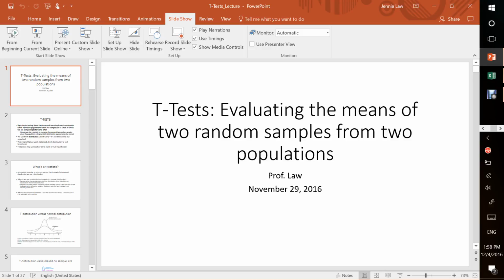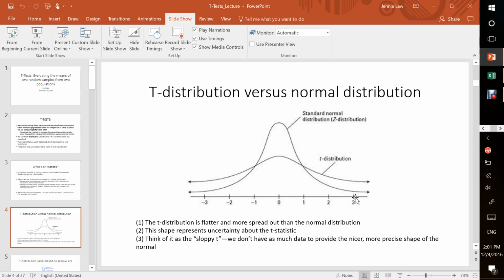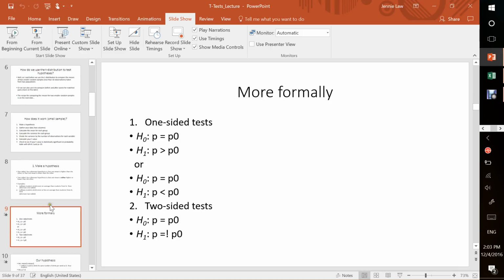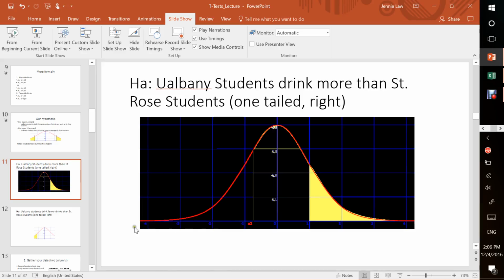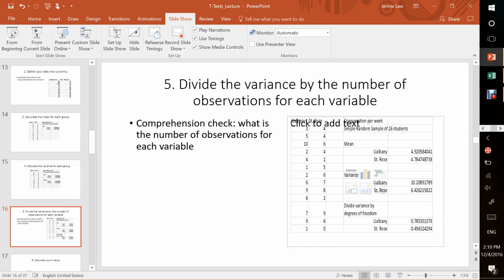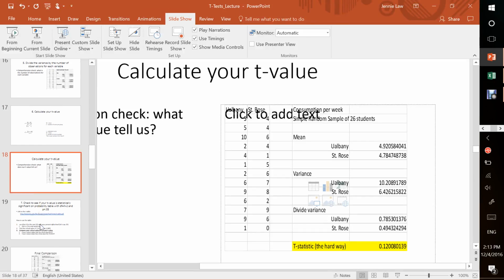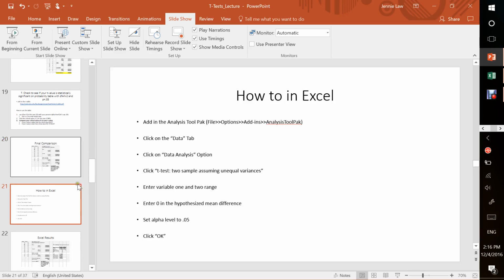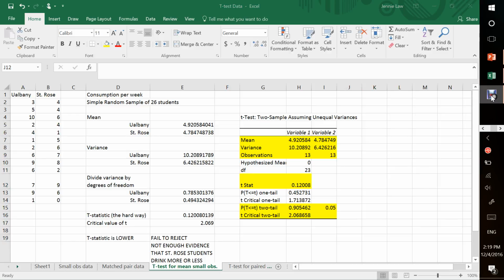T Test Small Observation